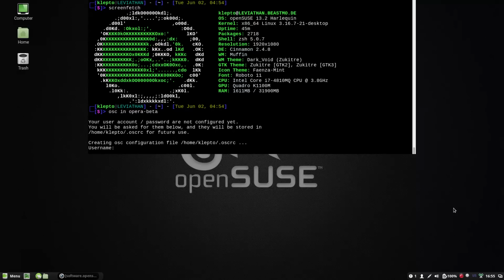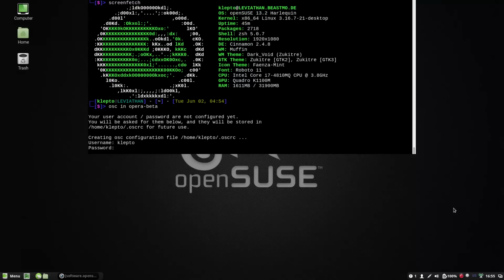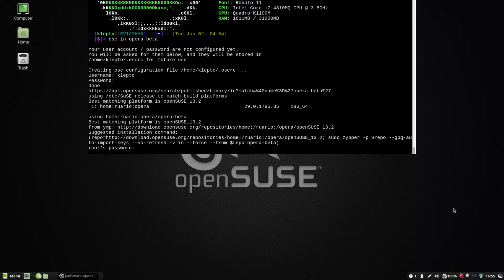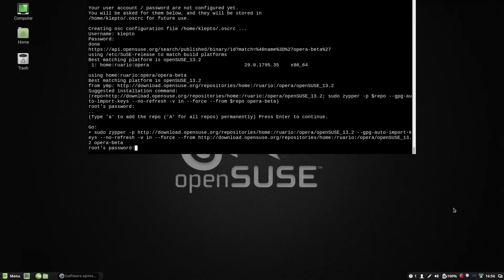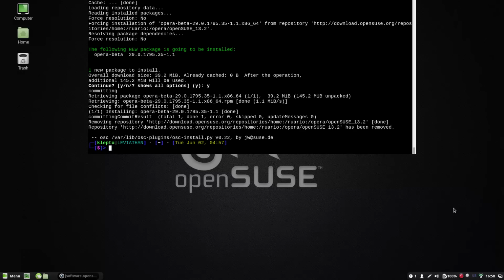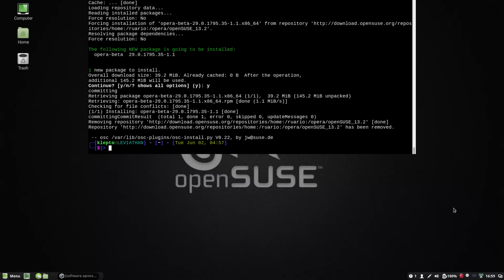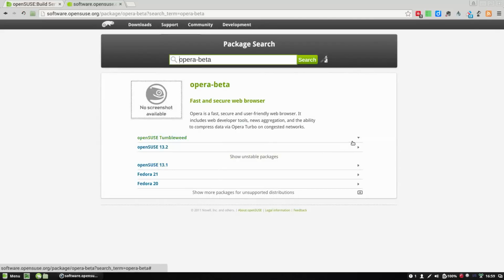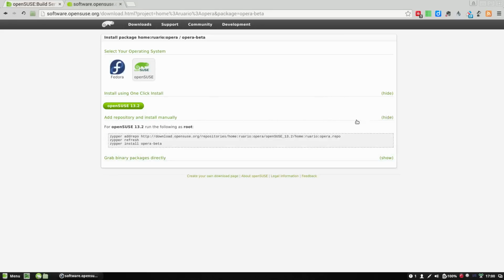Install Opensuse Packages Archlinux AUR Style: openSUSE Build Service Installer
Install your opensuse packages and repositories from the terminal like yaourt/packer with osc-plugin-install:

Archlinux - Yaourt - Packer -Packaur